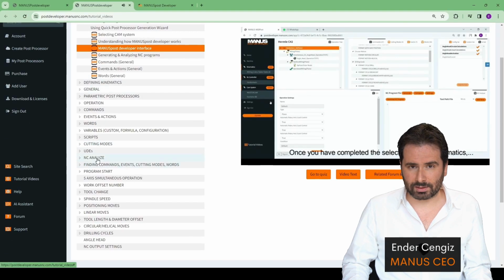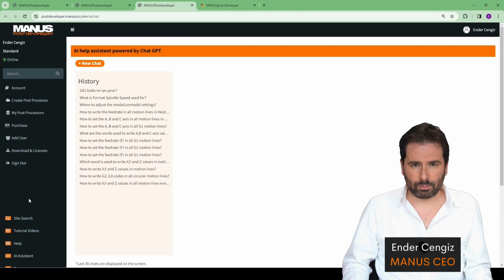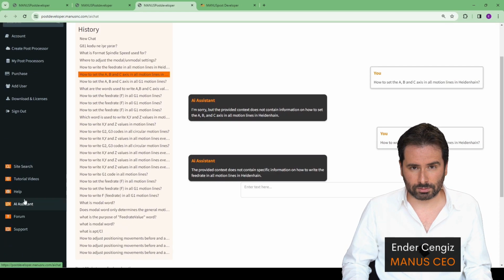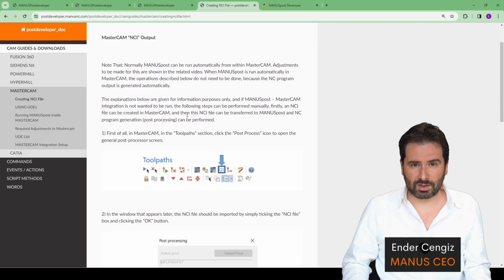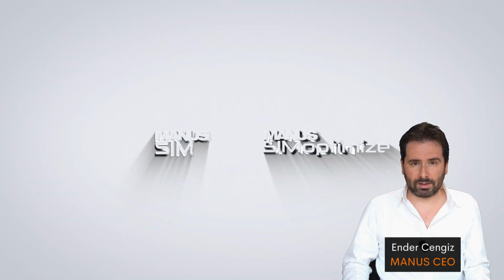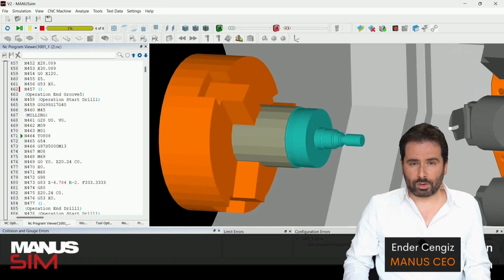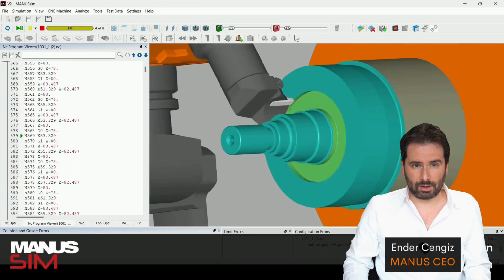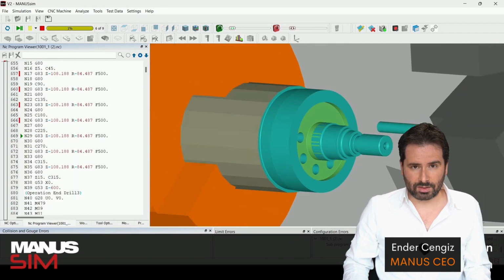Revolutionary Innovations Are Coming To The CNC World! MANUSpost developer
Revolutionary innovations are coming to the CNC world!

Introducing MANUSpostdeveloper, a cloud-based CNC post-processor development software that empowers you to create a universal post-processor compatible with multiple CAM software. You can start using it at no cost. Payment is only required when you're satisfied with the CNC post-processor you've developed and wish to download and use it with your permanent lifetime license.

Another innovation is in the field of CNC post processor training. MANUS is launching the world's first and most comprehensive program to train post processor experts. This training will be open to everyone and will be conducted online free of charge. Those who complete the training will become CNC post processor experts capable of preparing post processors for many CAM software, will be eligible to receive a CNC post processor expert certificate, and will also have access to special discounts and extra benefits from MANUS.

Our customers already love and heavily utilize our MANUSsim CNC simulation and verification software and MANUSsimoptimize G-code optimization software. Soon, these products will be enhanced with new revolutionary features.